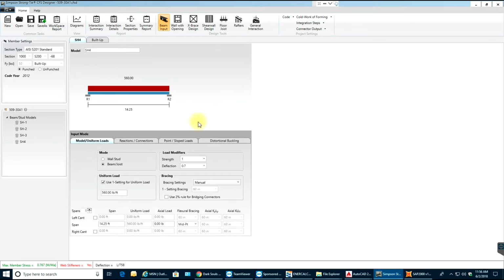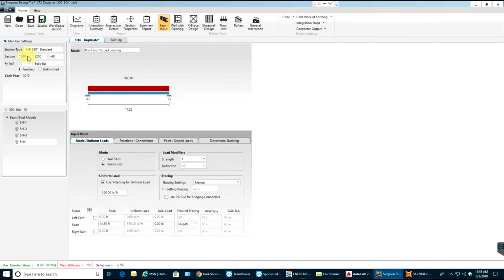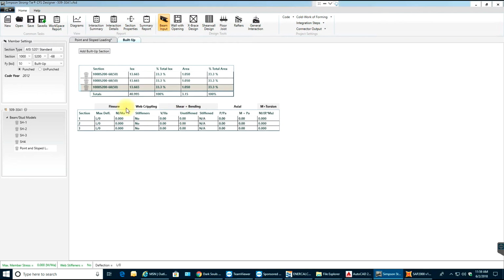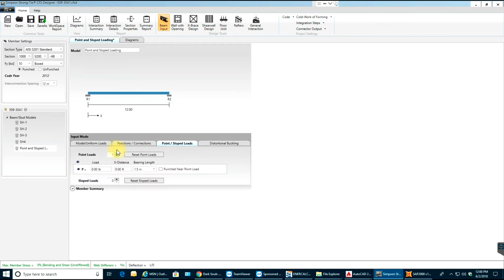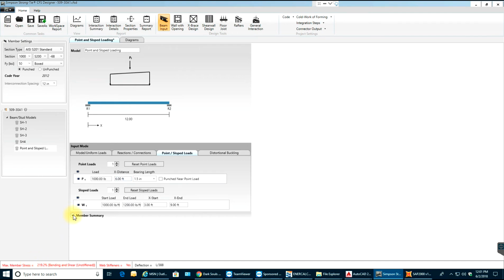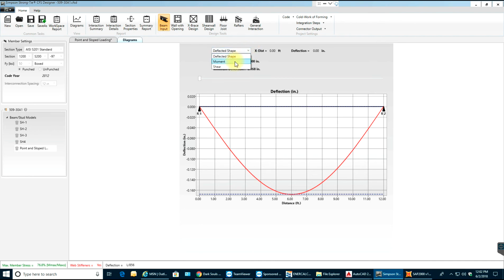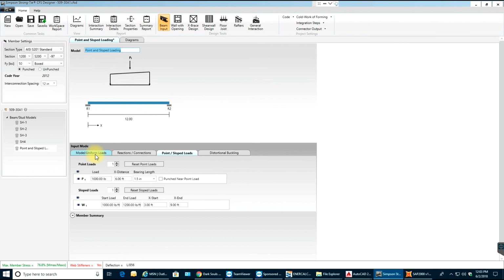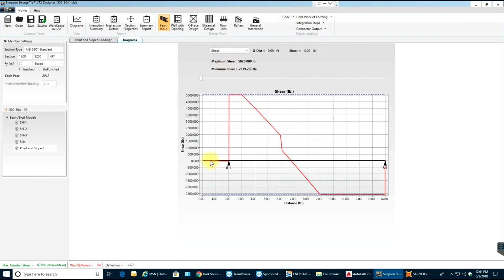Simpson Strong Tie - CFS Designer - Video Tutorials - Header Beam - Point and Sloped Loading - Day 2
In this video tutorial you will learn about design and analysis of lightguage header beam subjected to point and sloped loading.